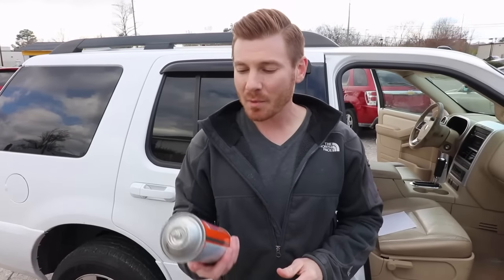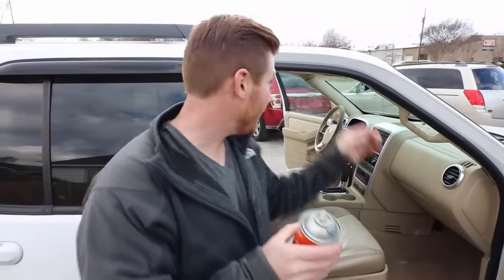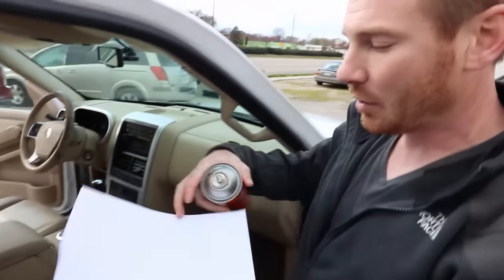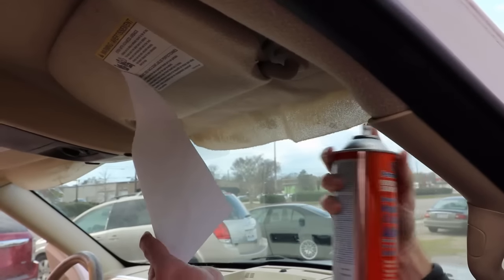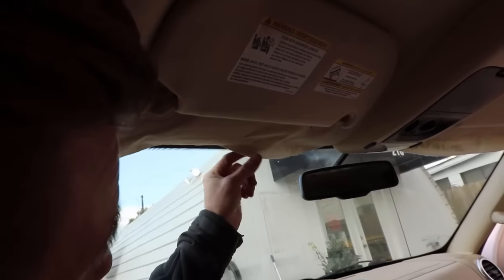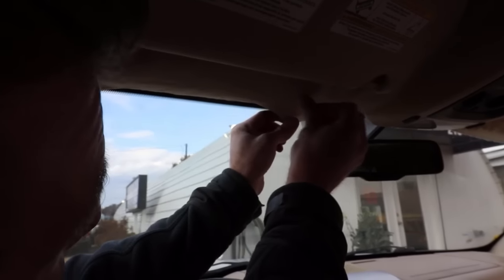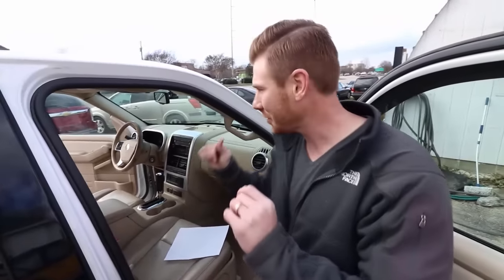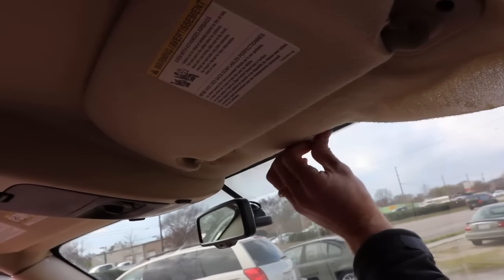How To Fix Sagging Headliner using Spray Adhesive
In this video, I want to show you the typical method of fixing a sagging headliner in a vehicle. I will be using a special can of spray-on headliner adhesive, and then pressing the headliner evenly back in place, being careful to avoid wrinkles.

This fix only applies to a headliner that is detached and sagging at the edge of the material. Falling headliners must be fixed in another way not described in this video.

Remember: It is a good idea to spray both the cloth material and the roof surface. The two surfaces will have a better bond when they have both been prepped with a few coats of the adhesive.

I didn't mention it in the video, but some people prefer to use a special roller to press the headliner material in place, whereas I am using my hands.

Amazon link to the spray adhesive